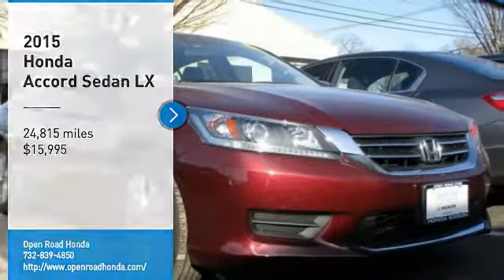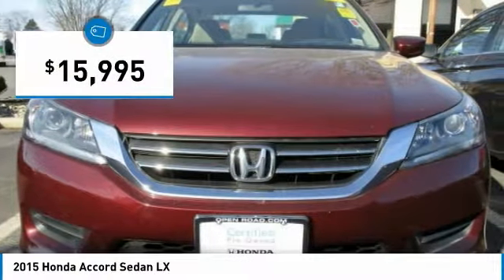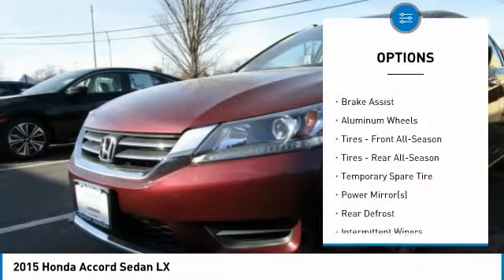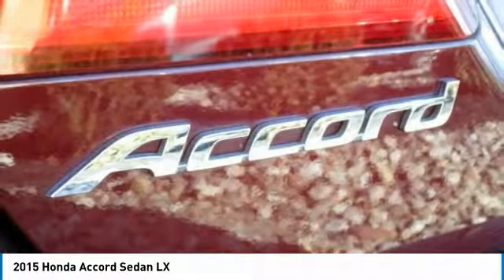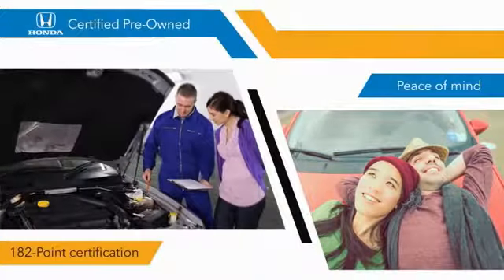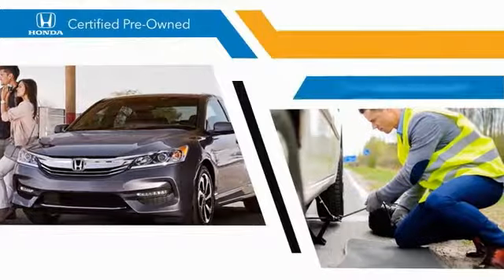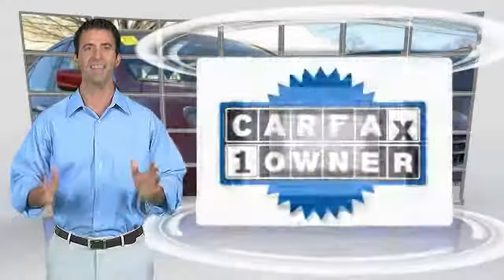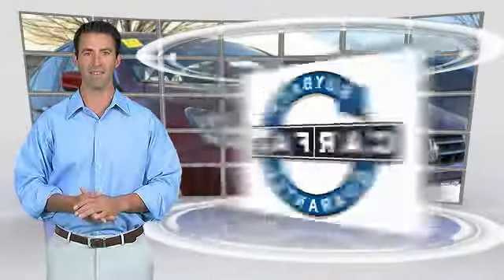2015 Honda Accord Sedan Edison NJ 9392P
2015 Honda Accord Sedan LX

LX trim, Basque Red Pearl II exterior and Ivory interior. Honda Certified, Excellent Condition, LOW MILES - 24,700! EPA 36 MPG Hwy/27 MPG City! Bluetooth, CD Player, iPod/MP3 Input, Aluminum Wheels, Back-Up Camera. CLICK ME!BUY WITH CONFIDENCEBalance of original 7-year/100,000-Mile Powertrain Warranty, Additional 1-year/12,000-mile Non-Powertrain Warranty, Vehicle History Report, NO Deductible, 182-Point Inspection and Reconditioning, 24 Hour Roadside Assistance includes, towing, lock-out assistance, tire change and fuel delivery, SiriusXM free three-month trial period on eligible factory equipped vehiclesKEY FEATURES INCLUDEBack-Up Camera, iPod/MP3 Input, Bluetooth, CD Player, Aluminum Wheels. MP3 Player, Remote Trunk Release, Keyless Entry, Child Safety Locks, Steering Wheel Controls. Honda LX with Basque Red Pearl II exterior and Ivory interior features a 4 Cylinder Engine with 185 HP at 6400 RPM*. Non-Smoker vehicle, Balance of Factory Warranty if applicable.VEHICLE REVIEWSEdmunds.com's review says Both front and rear occupants will find plenty of legroom and shoulder room. The sedan's backseat is one of the best in this class, thanks to its combination of space and comfort.. Great Gas Mileage: 36 MPG Hwy.OUR OFFERINGSWelcome to Open Road Honda your online source for quality pre-owned automobiles. Our finance sources can accommodate any buyer with problem credit quick approvals and comfortable terms make it easy to drive away in the car of your choice. Open Road Honda is a family owned and operated business that has been in business for years. Our customers are our extended family and we strive to give them the service and attention that they deserve.Horsepower calculations based on trim engine configuration. Fuel economy calculations based on original manufacturer data for trim engine configuration. Please confirm the accuracy of the included equipment by calling us prior to purchase.